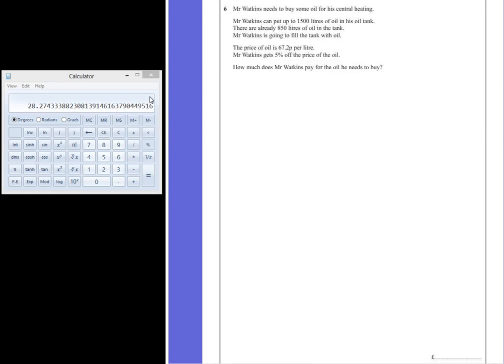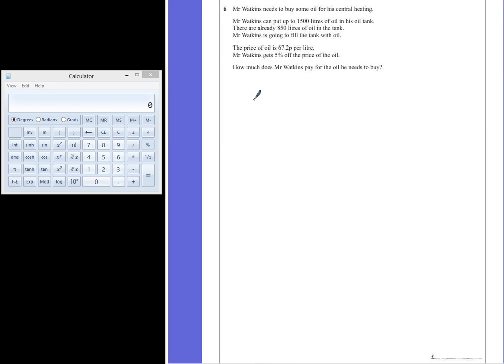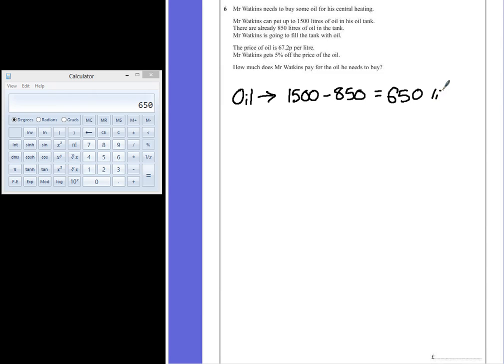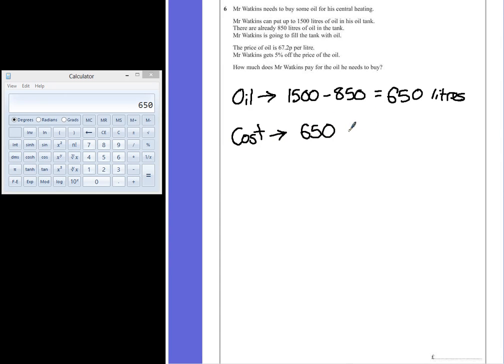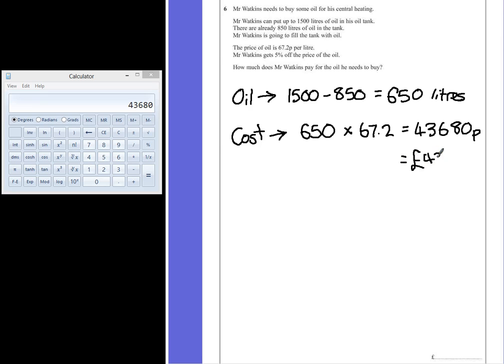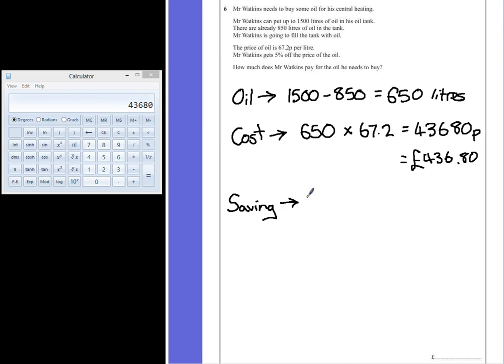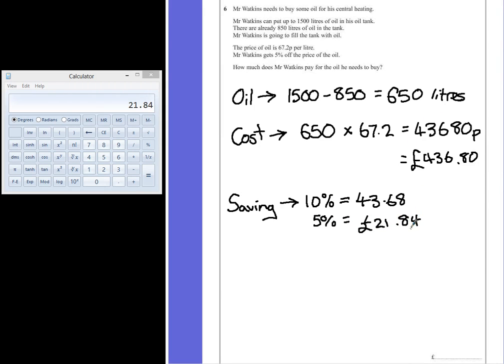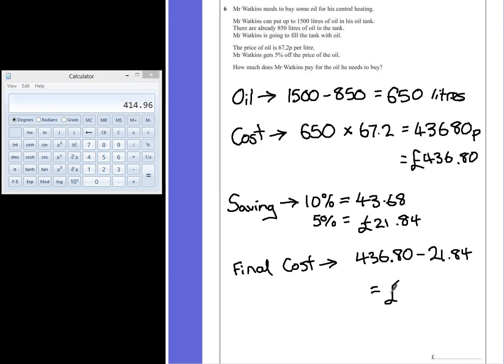PGSMaths: EdExcel March 2013 2H Q06 - Percentage